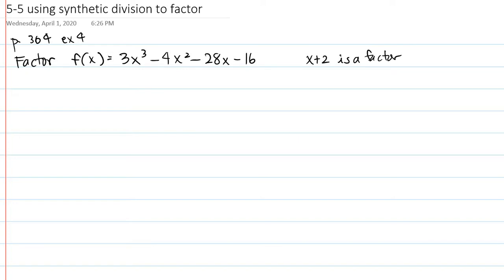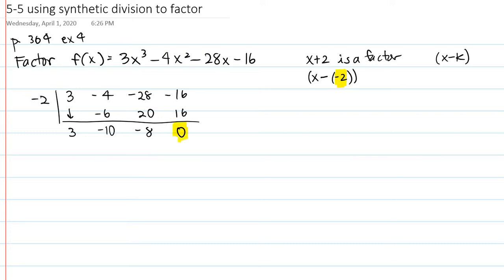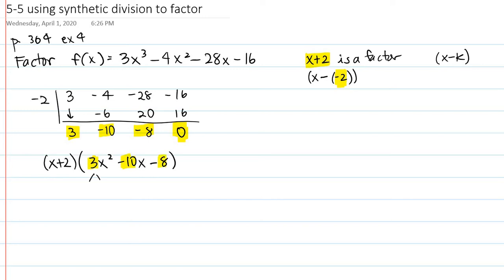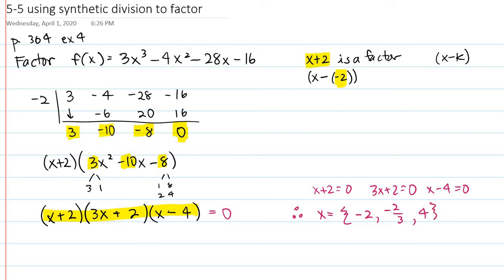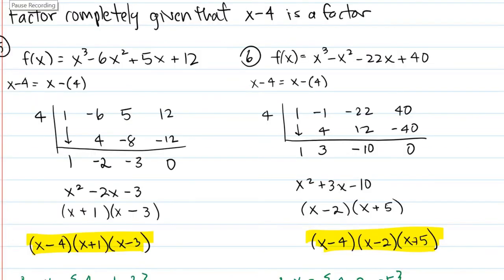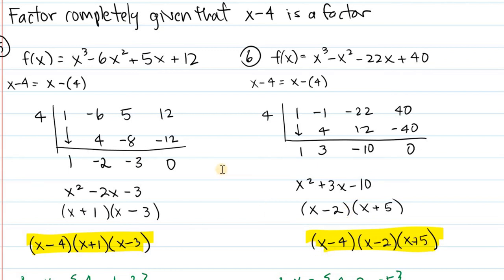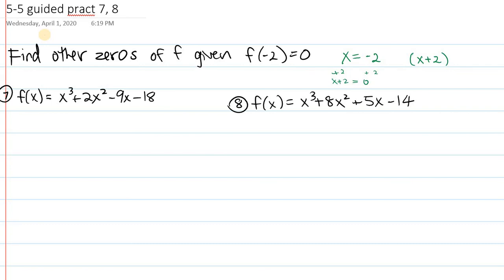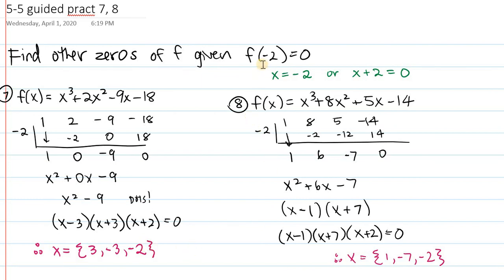aalg2 5 5 syn div to factor